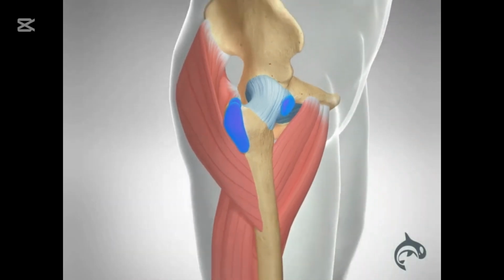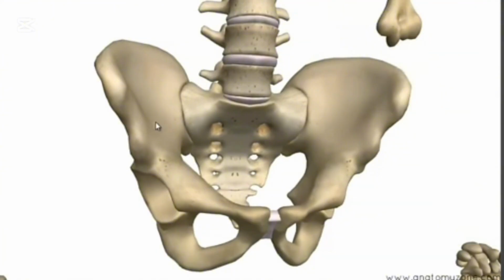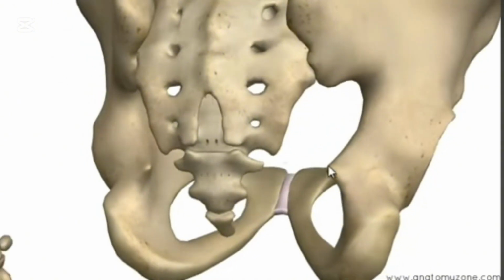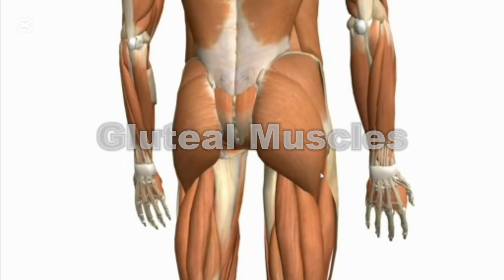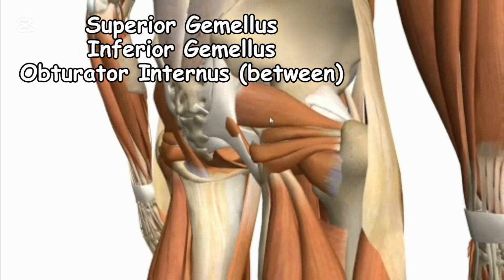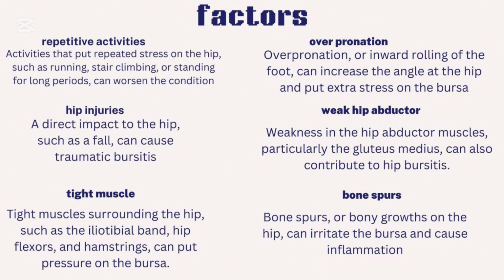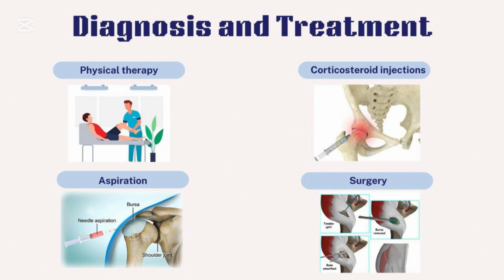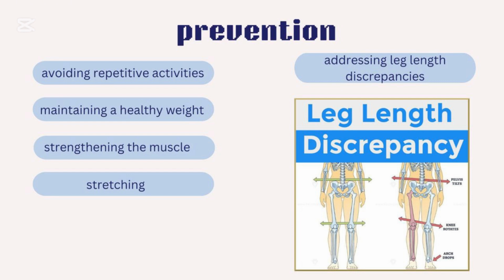HIP BURSITIS (ANATOMY PRESENTATION)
HIP BURSITIS
ANATOMY PRESENTATION